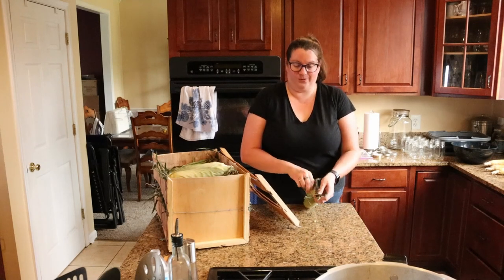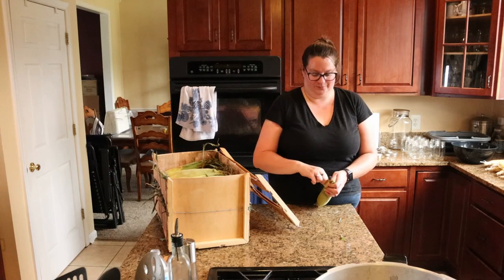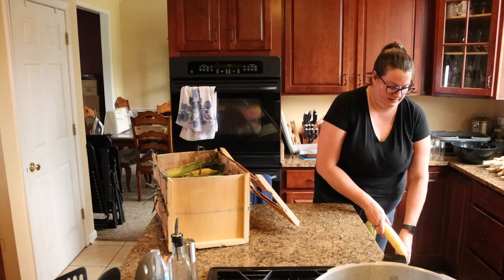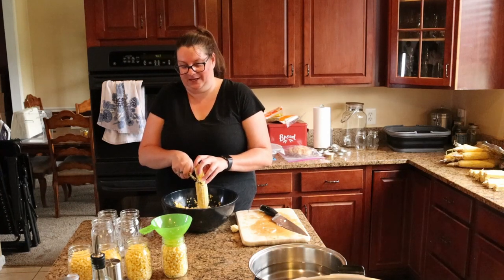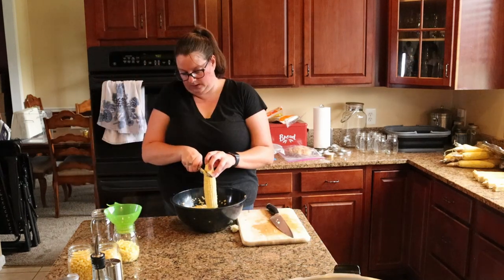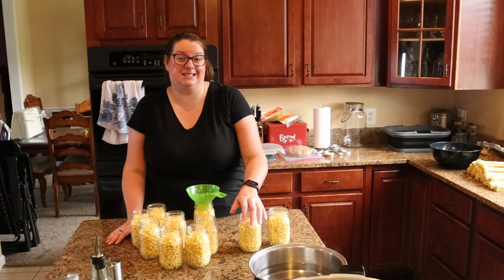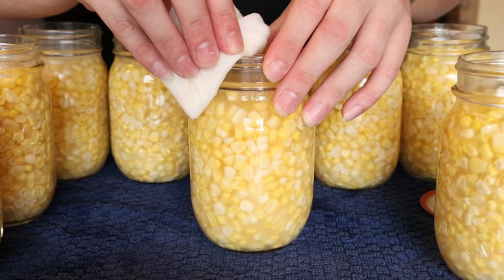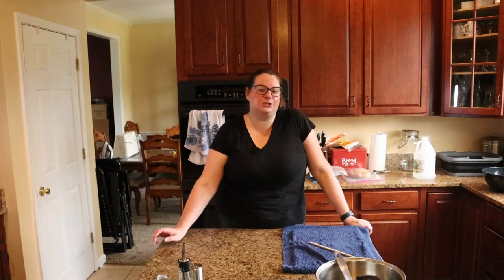Pressure Canning Corn - Easy Beginner Canning Recipe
Good Morning!
Corn finally went on sale at the local grocery store and I scooped up a whole crate to get up on the pantry shelves. This is possibly one of the easiest recipes to can up, despite being a pressure canning recipe, enjoy!